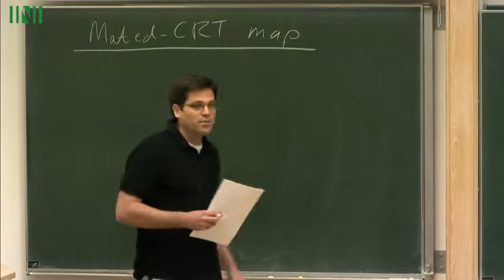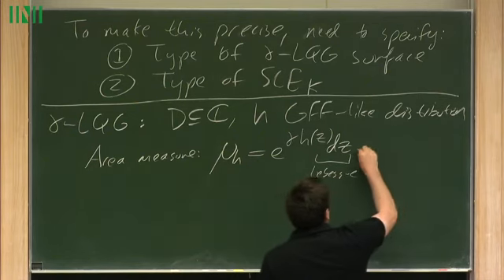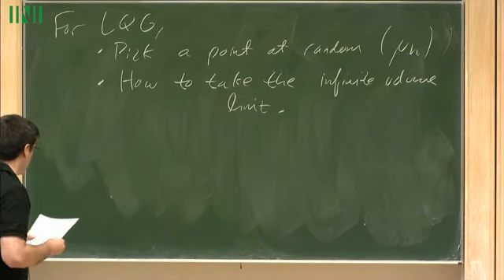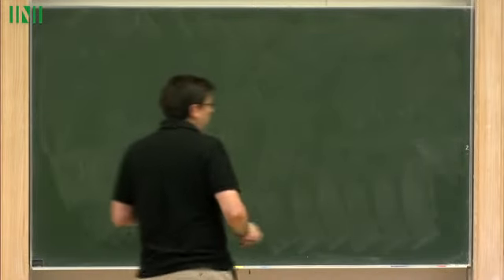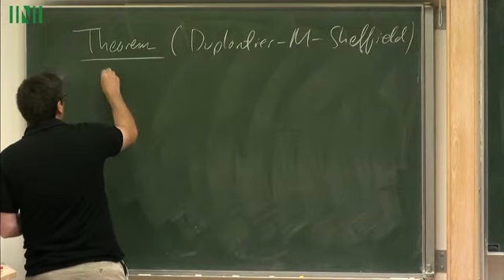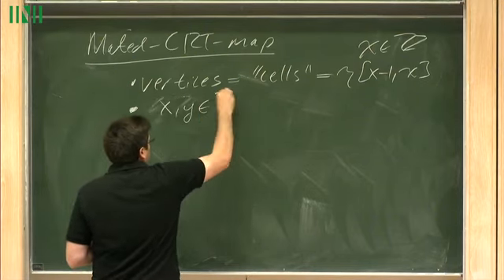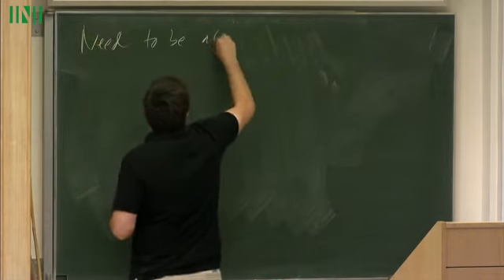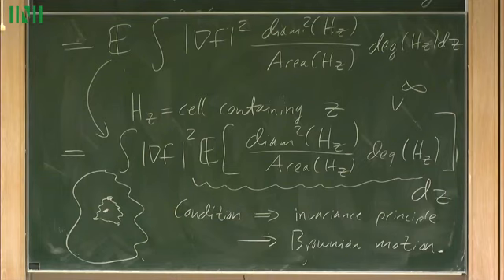Dr. Jason Miller | Random walk on random planar maps II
Title: Random walk on random planar maps II
Speaker: Dr Jason Miller (University of Cambridge)
Date: 11th Jul 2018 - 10:00 to 11:00